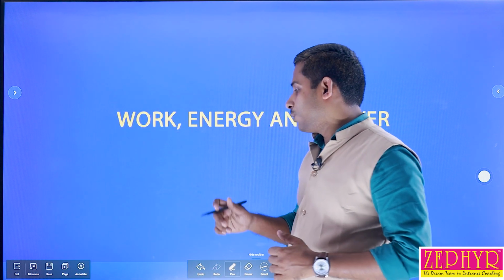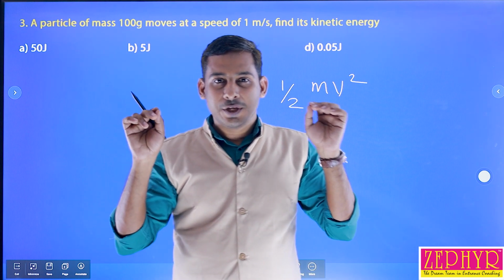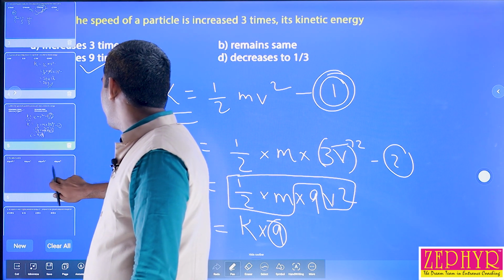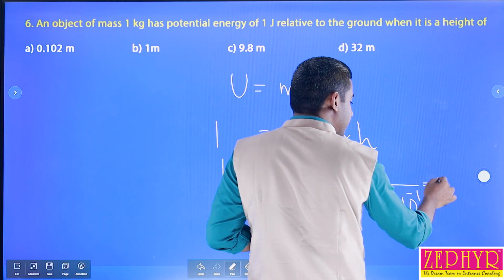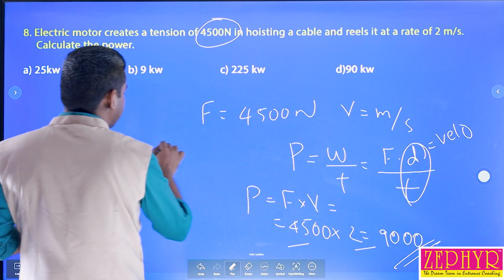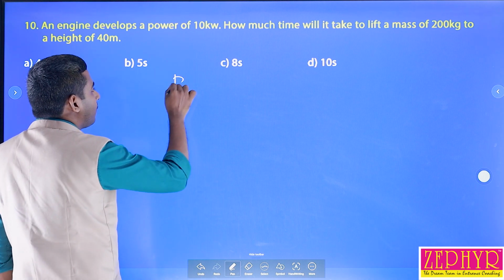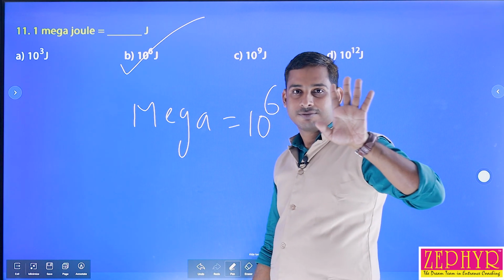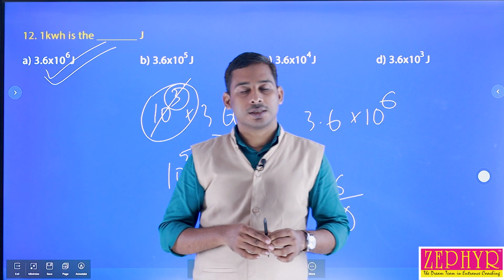ZAT- Physics-"work energy and power"